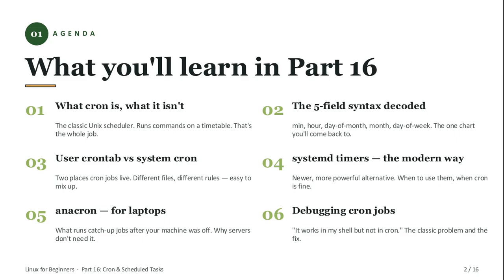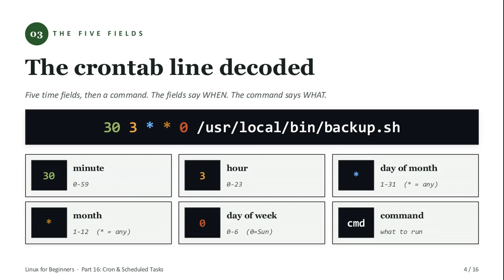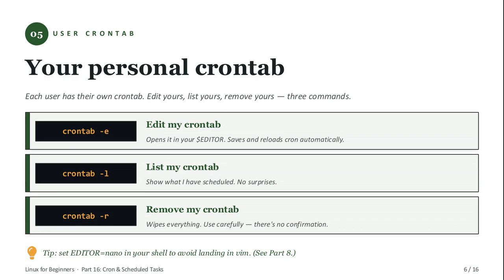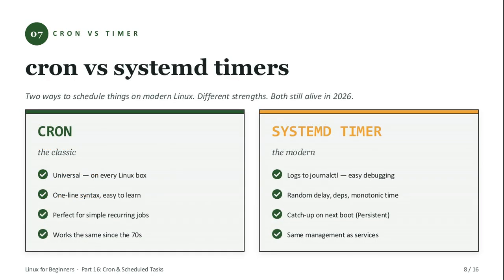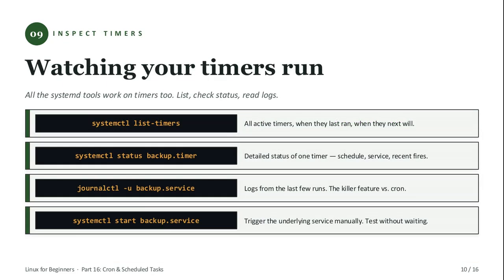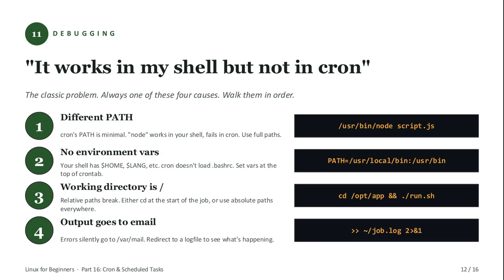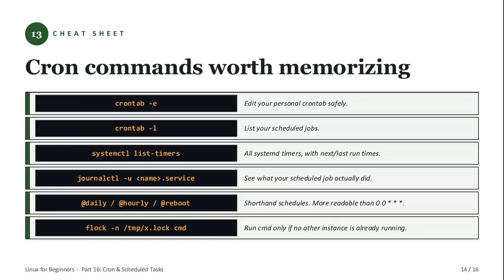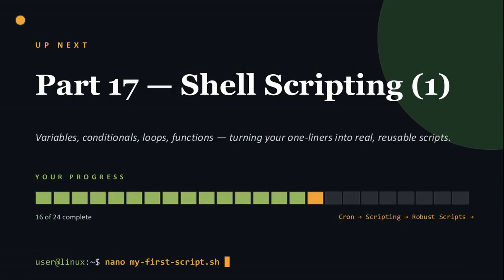Linux for Beginners #16 — Cron | The 5-Field Syntax Finally Explained + systemd timers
Cron's 5-field syntax is misleading — it's actually simple if you understand the order. Learn to schedule jobs correctly, when to use systemd timers instead, and what anacron is for.

✓ Cron 5-field syntax decoded
✓ User vs. system crontab
✓ crontab -e the right way
✓ systemd timer — modern alternative
✓ anacron — handling missed jobs
✓ Logging — being sure it actually ran

⏱️ TIMESTAMPS

00:00 Intro
01:30 5-field syntax decoded
02:00 Examples — every hour, every Monday, 1st of month
04:00 User vs. system crontab
05:30 systemd timer alternative
06:30 anacron — missed jobs
07:00 Logging — proof of execution